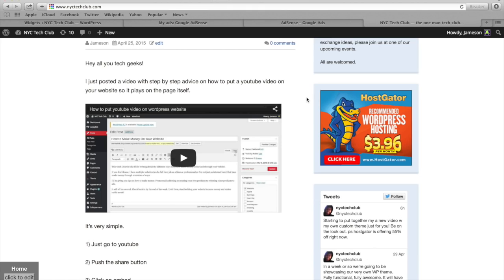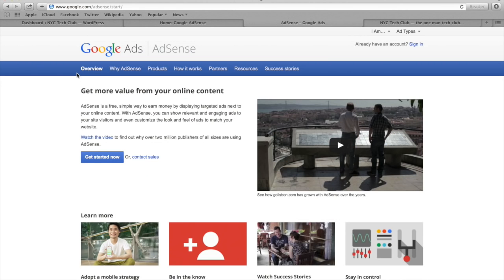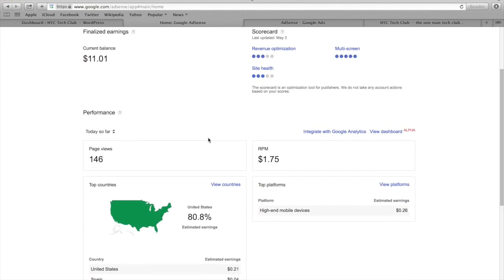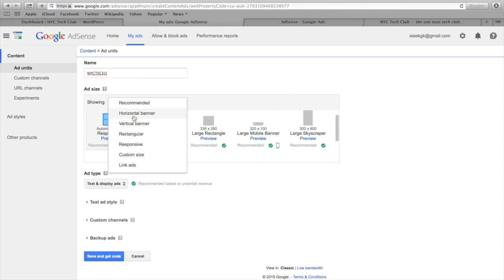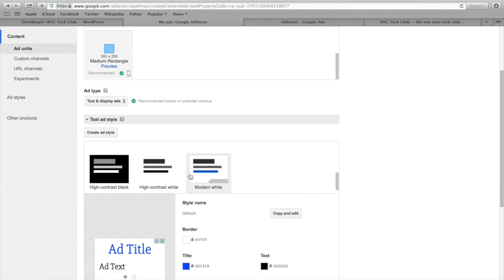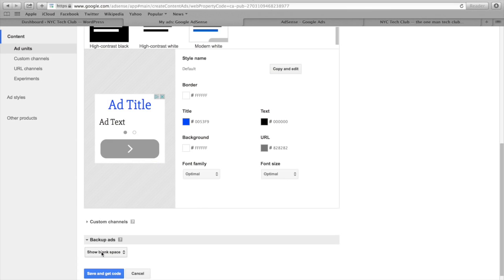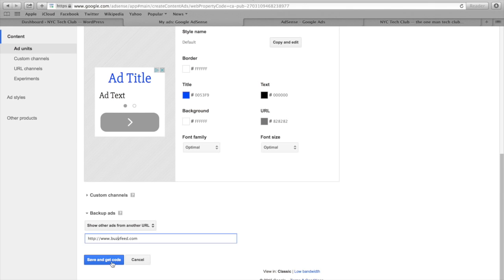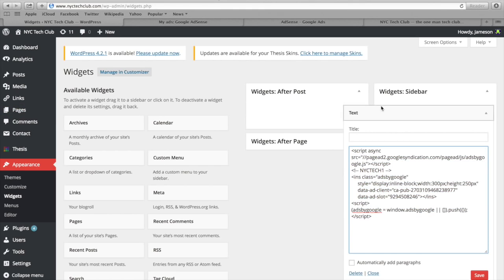How to Put Ads on Your Wordpress Website